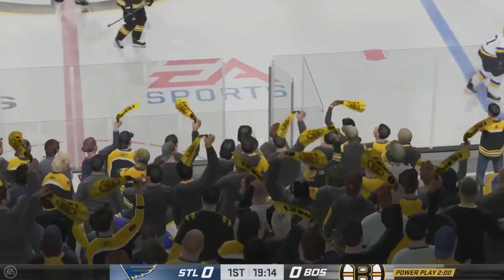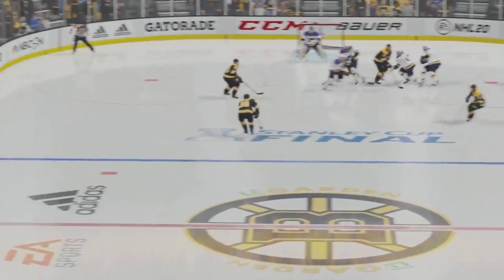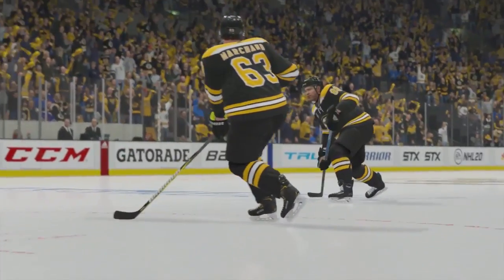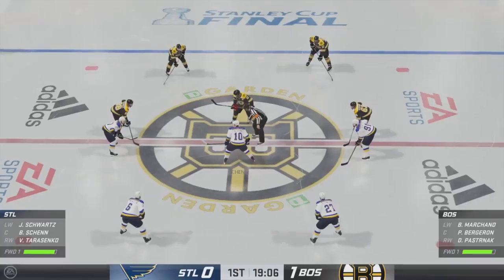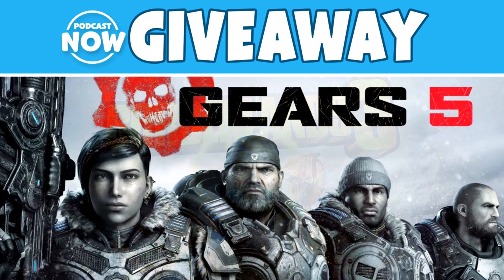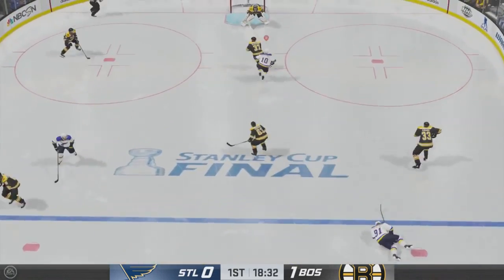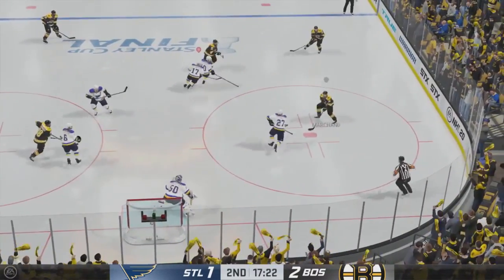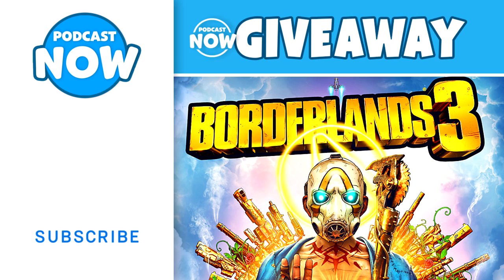NHL 20 - TIPS AND TRICKS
Alex gives his Tips and Tricks to NHL 20. This applies to all Online Modes including NHL THREES.